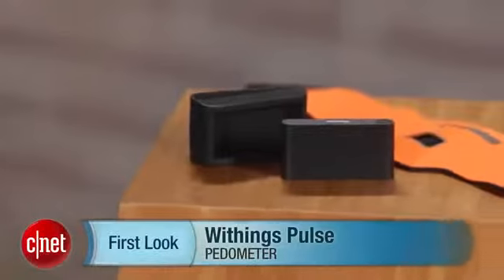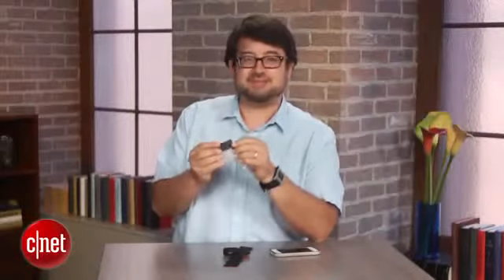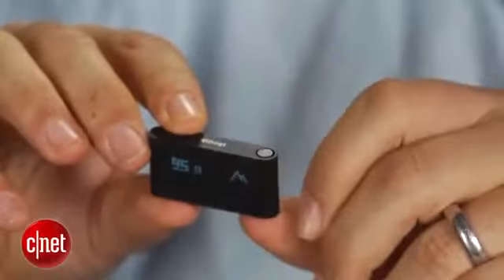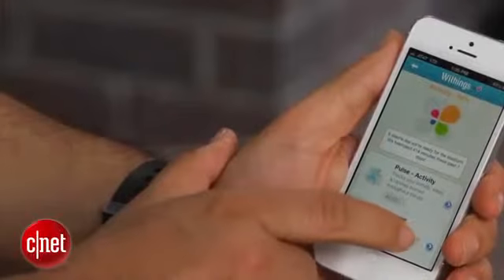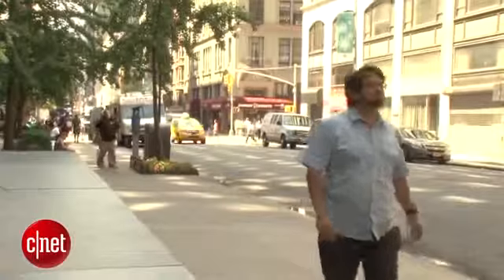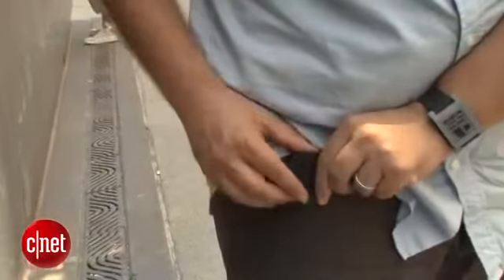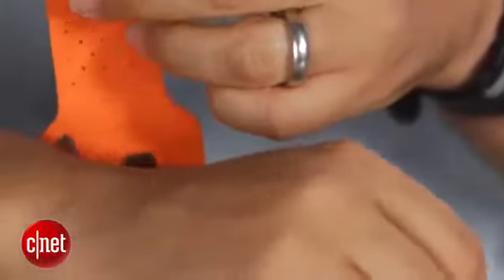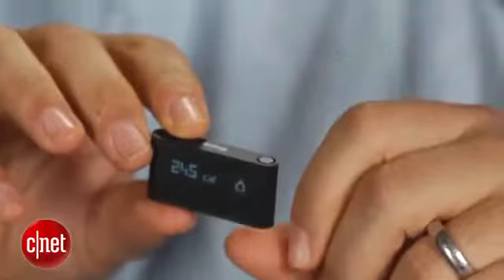First look Withings Pulse a sleek wireless pedometer and heart rate monitor1291